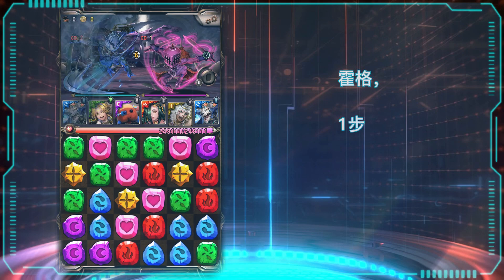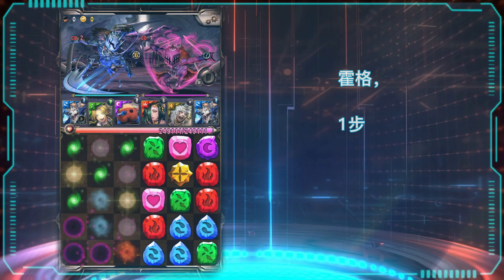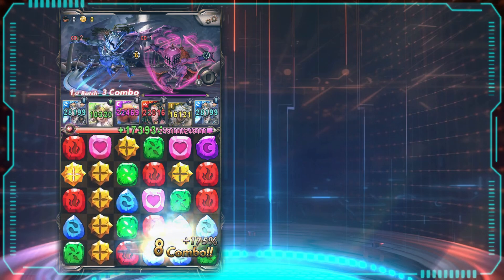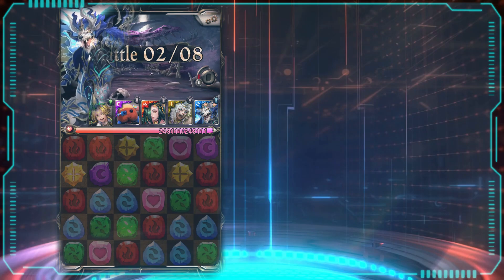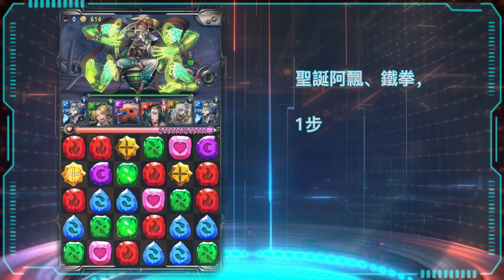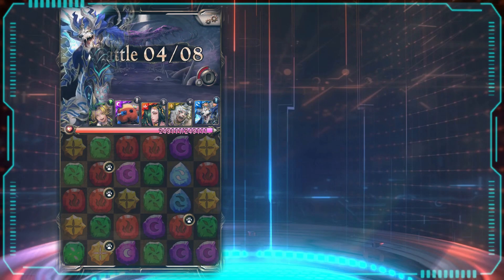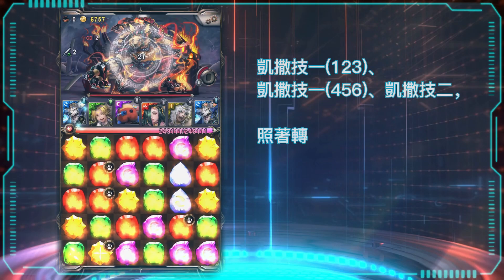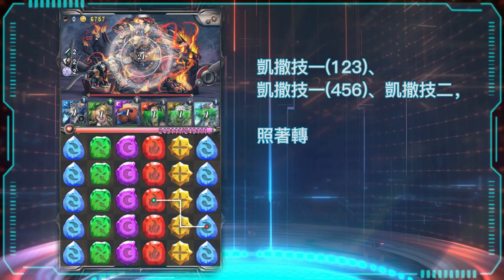【影子中的龍牙】凱撒無腦高分｜幾乎不用轉珠｜關卡攻略｜【神魔之塔】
↓完整影片描述在這
👍會員頻道功能已開啟
每次新合作、新黑金都會抽Mycard750點
還有超多專屬福利！

文字攻略連結：
X